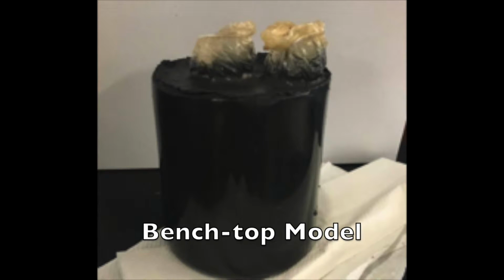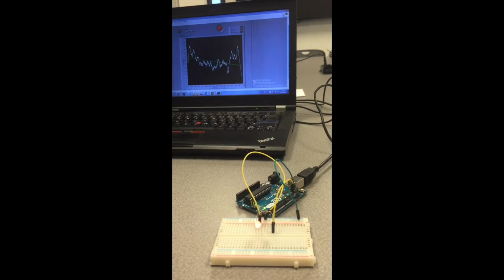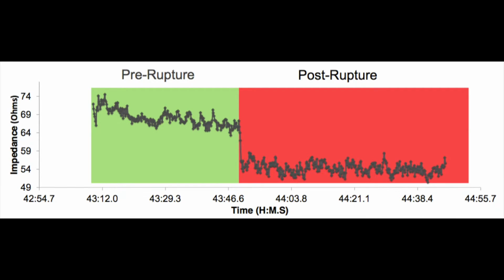Savvy Stent | Rice University Senior Design Project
Developing Real-Time Monitoring System for Abdominal Aortic Aneurysms (AAA)

A better way to manage AAA disease